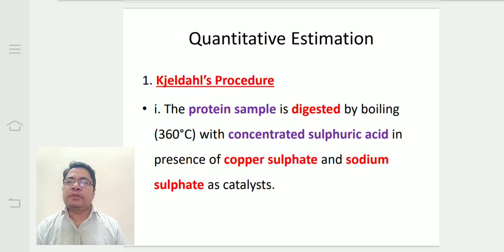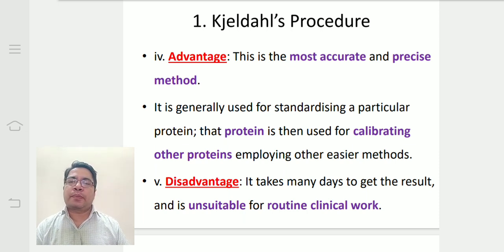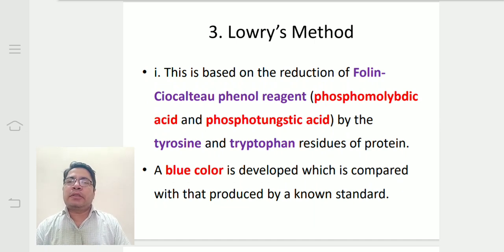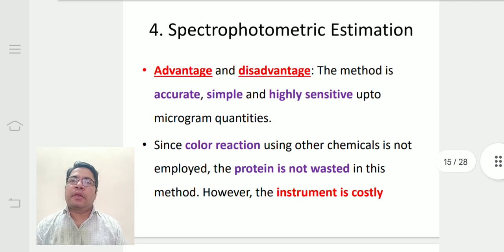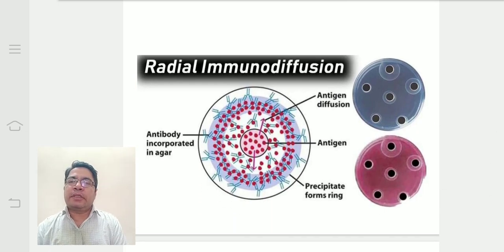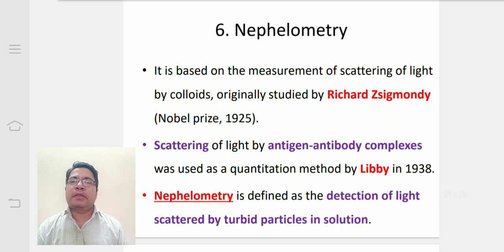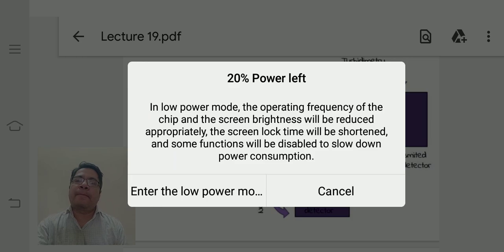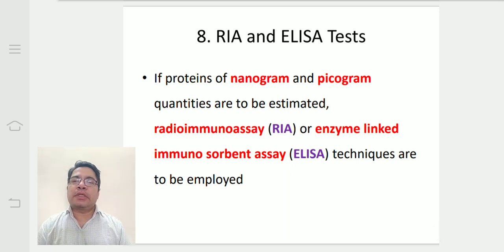Lecture 19: Medical Biochemistry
Quantitative estimation of proteins